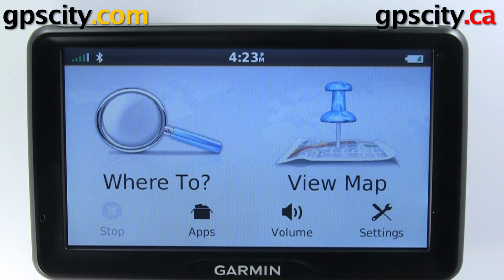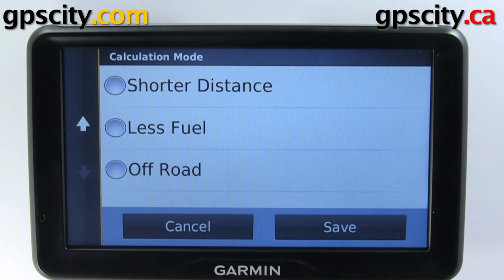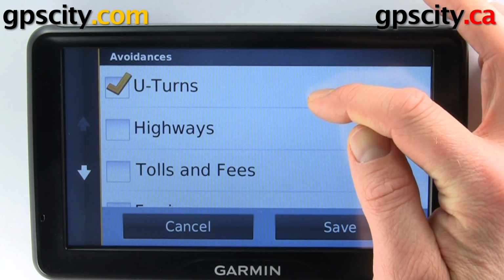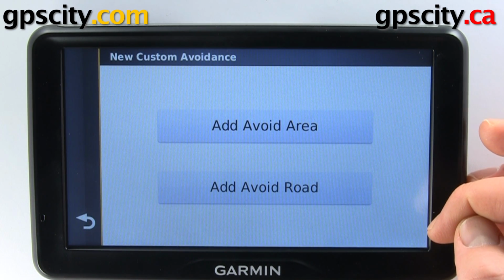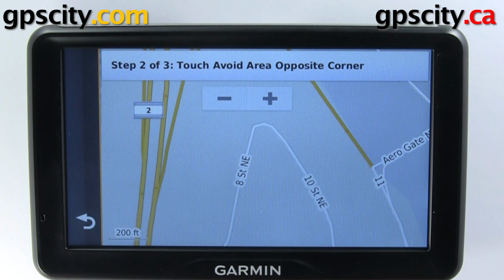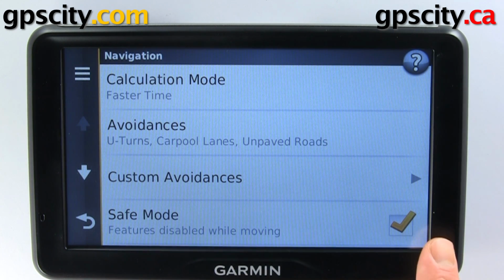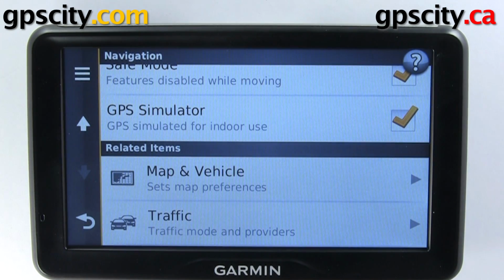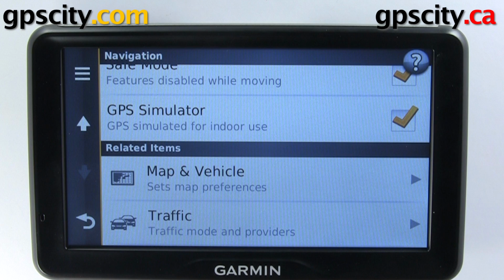Garmin nuvi 2797LMT: Navigation Settings with GPS City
Navigation settings will determine which road the Garmin nuvi 2797 will take to get you to your destination.  It will pick roads based on the shortest distance, less fuel, off road or fastest time.   You can even set avoidance so you do not go thru toll roads, ferries, ... You can also set custom areas to avoid.

Manufacturer:  Garmin
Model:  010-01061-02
SKU:  NUVI2797LMT
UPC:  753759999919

1-866-GPS-CITY (477-2489)